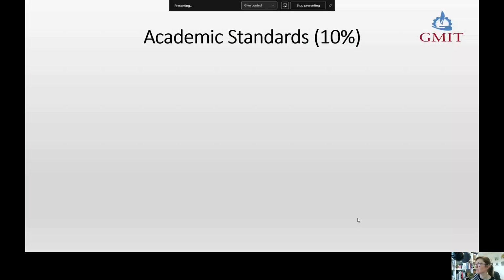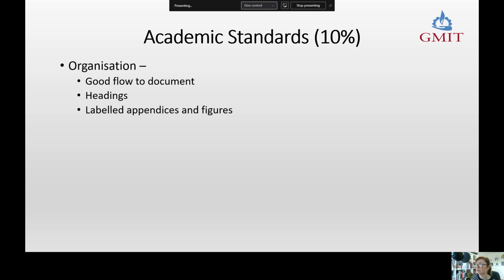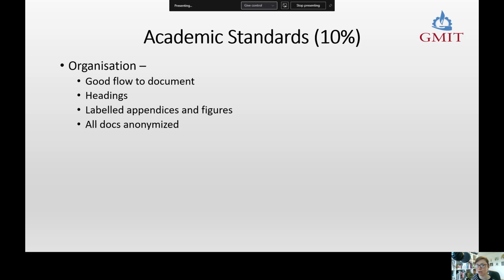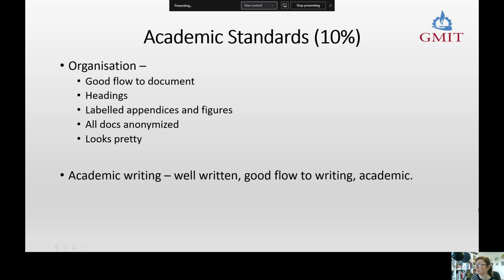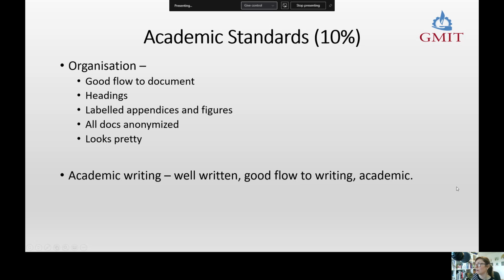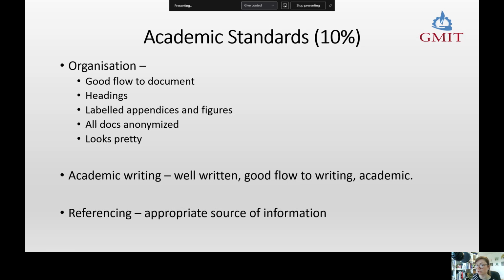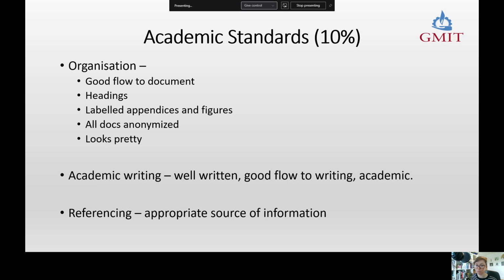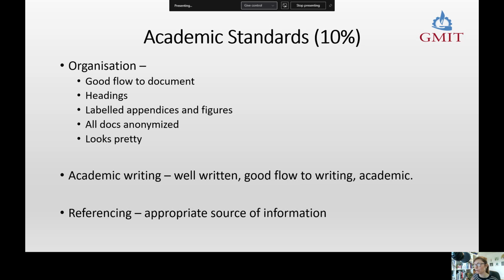11 Case Study Academic Standards